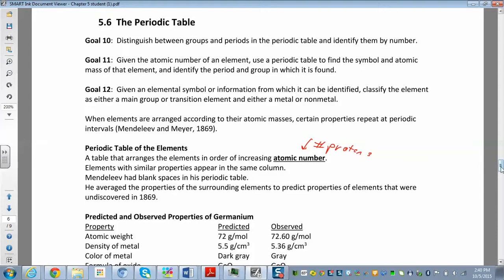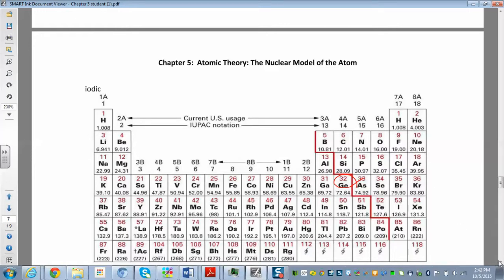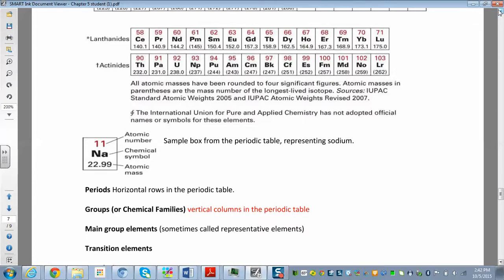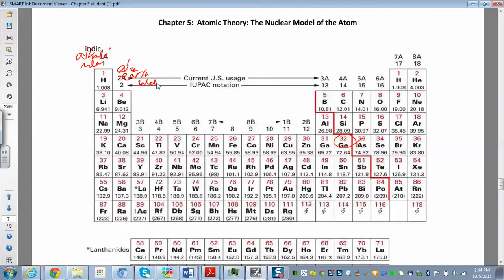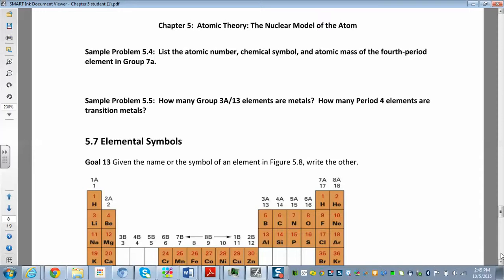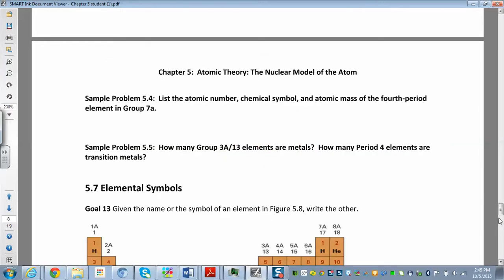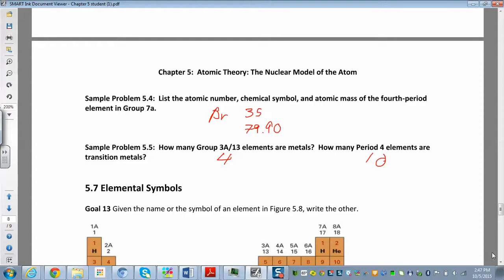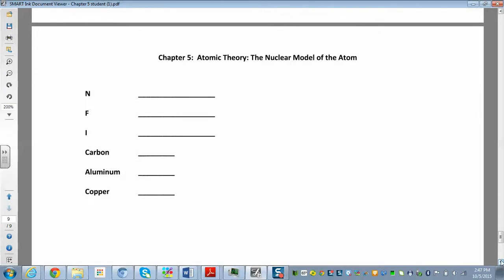CHM 107 5.6-5.7